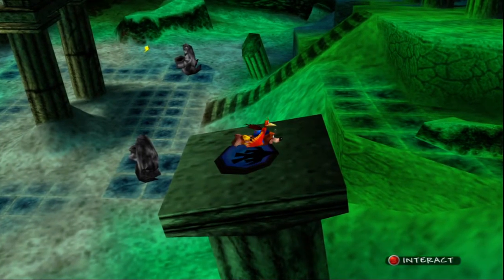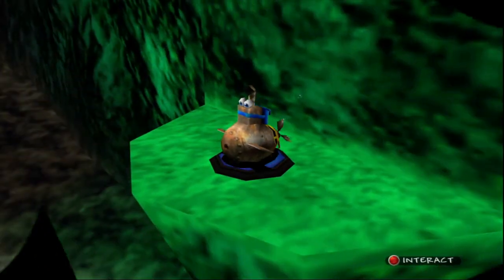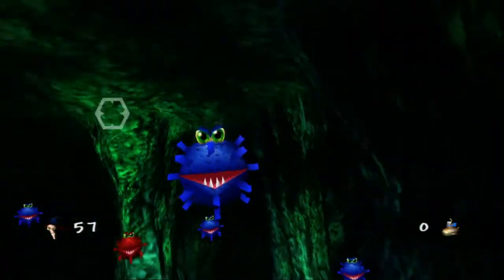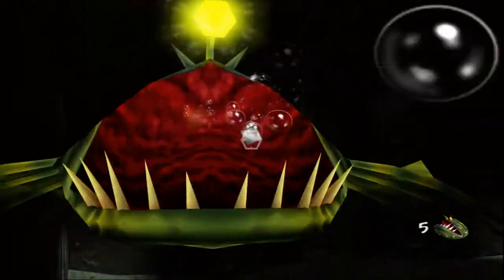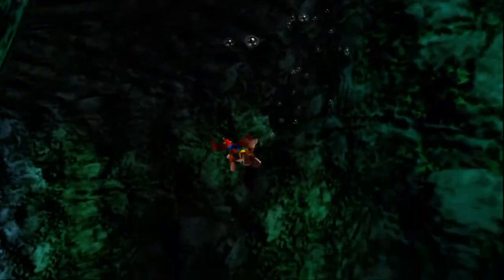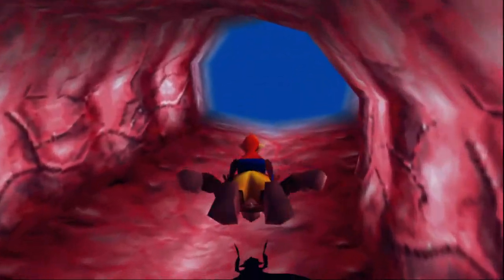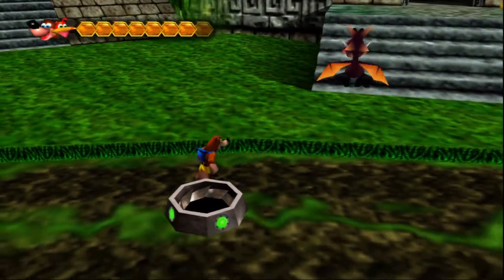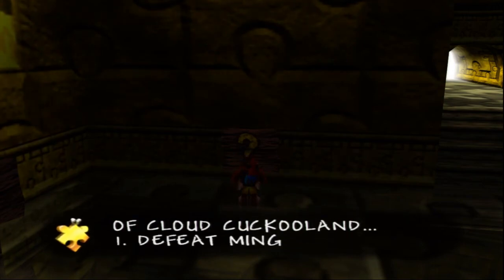Let's Play Banjo-Tooie- Episode 019- Finally Leaving the Lagoon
We finally manage to finish up a few things in Jolly Rogers Lagoon, and then we open up a few more worlds. Next episode- revisiting old worlds for missed stuff.